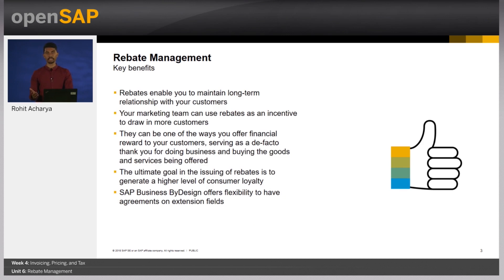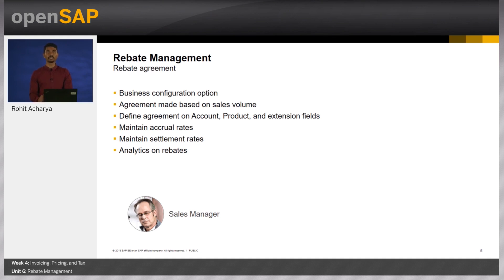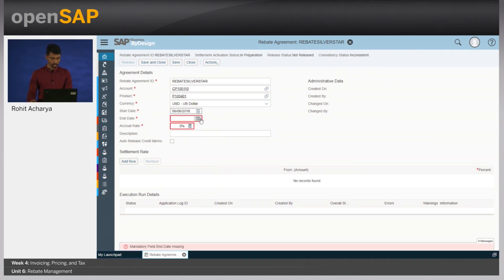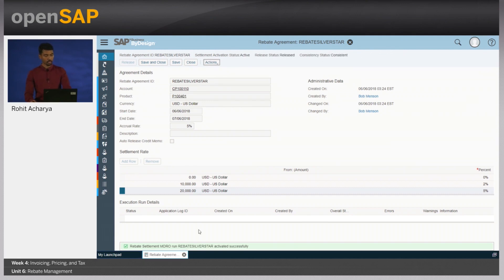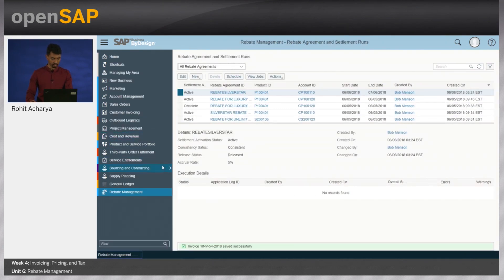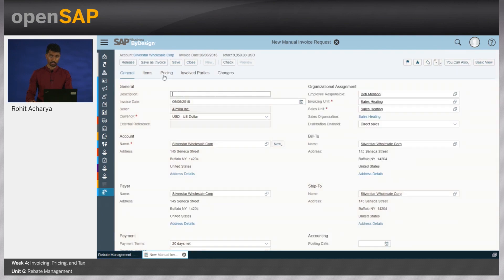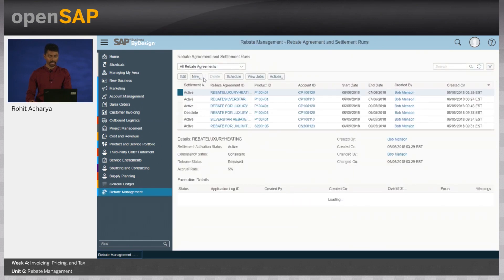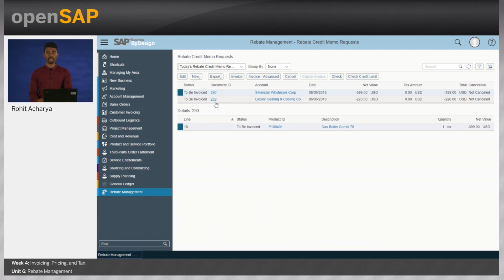SAP Business ByDesign Customer Relationship Management || Rebate Management unit 4.6